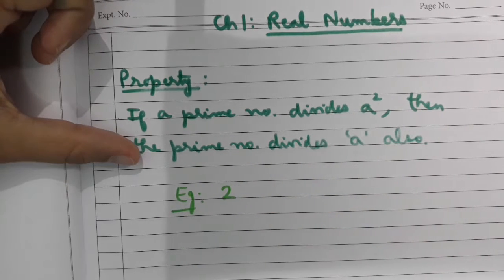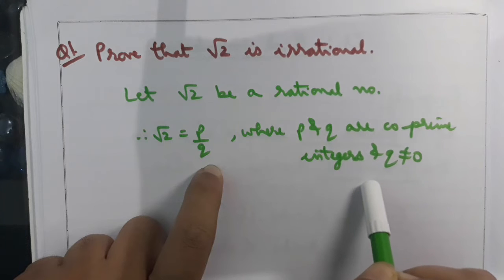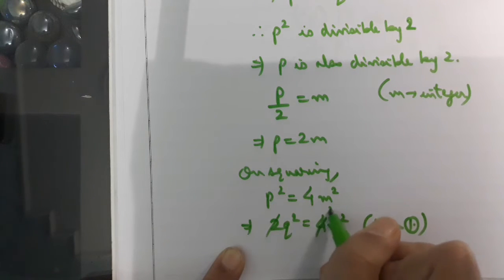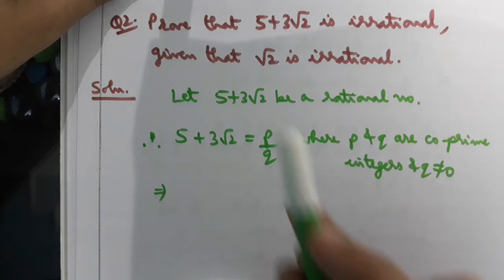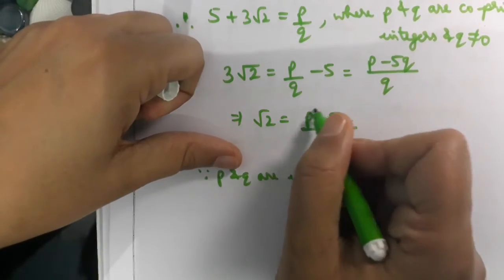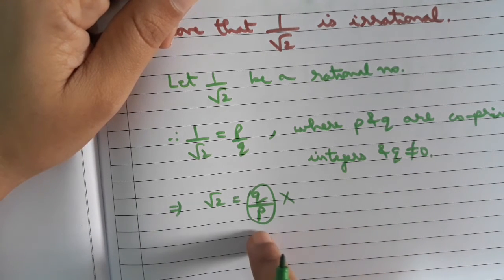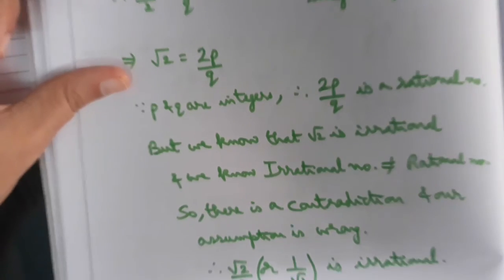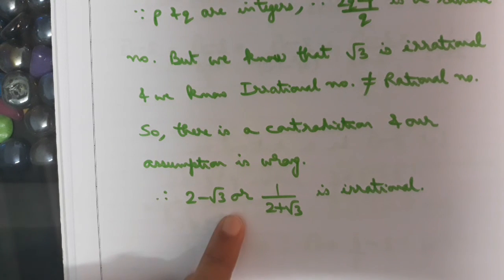Class 10: proof of irrationality of irrational numbers.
Proof of square root of 2 is irrational and other related problems.